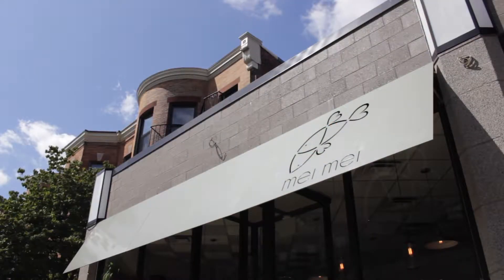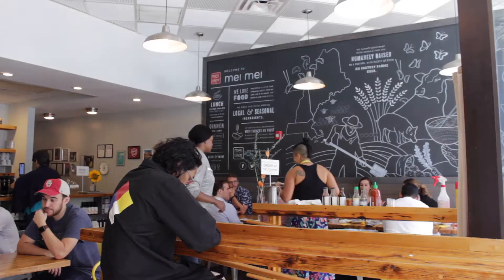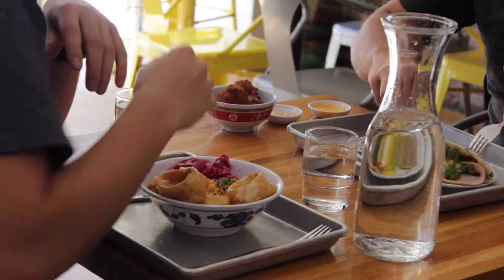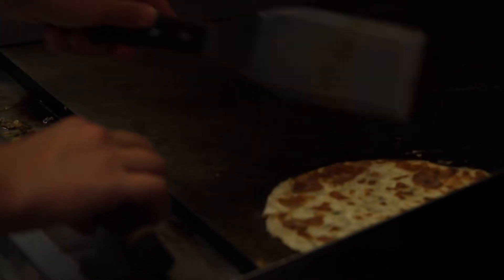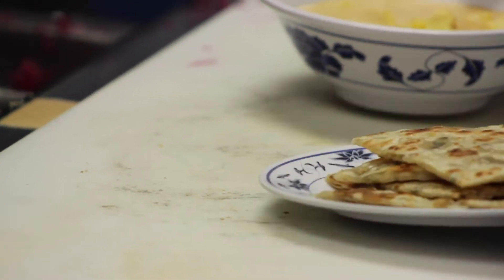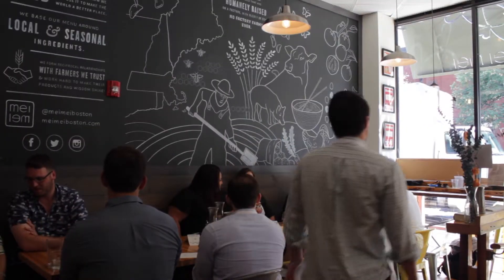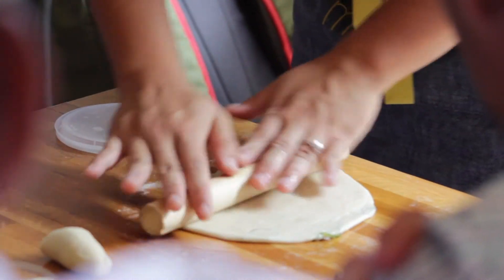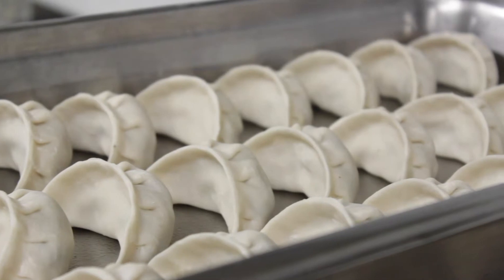Mei Mei (Long)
A ForkOut Production
In Collaboration With
The Chicken & Rice Guys
Salmeron Productions
Music is Call for Surrender by Jesse Spillane